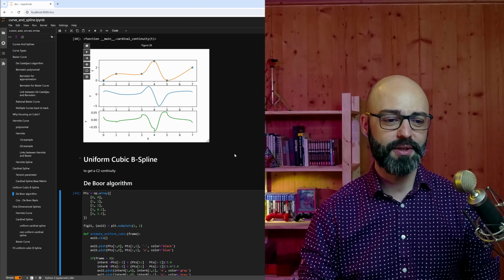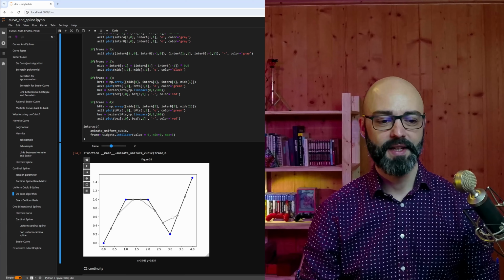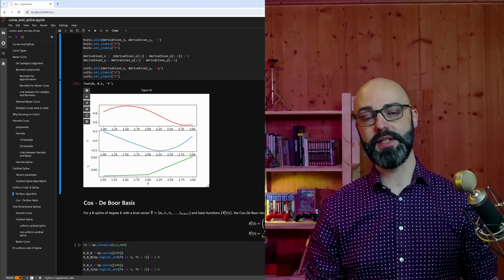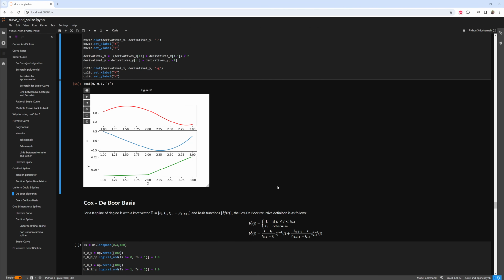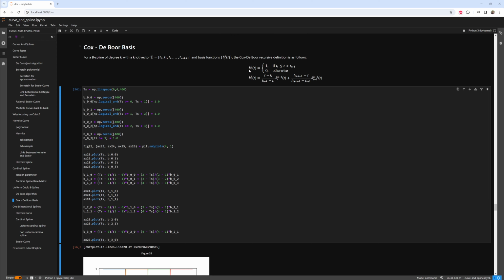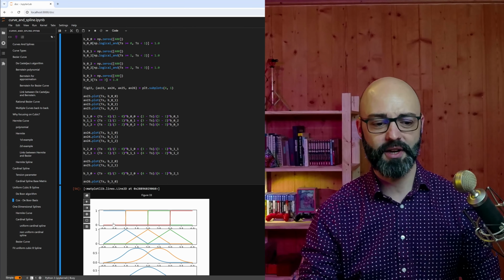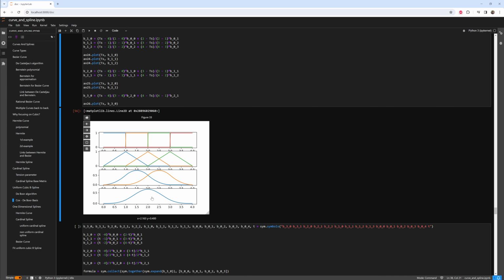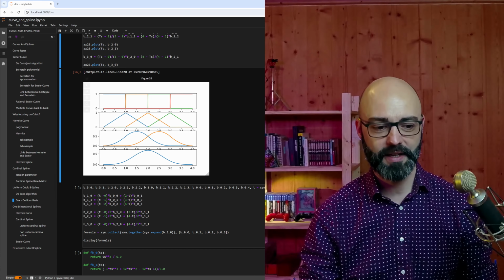Curve and Spline Part4 : Uniform Cubic B Spline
In this video we will cover the Uniform Cubic B-Spline which is an interpolation spline that gives a C2 continuity.